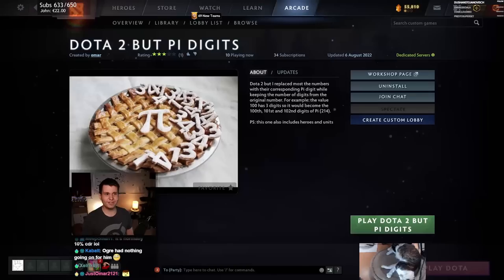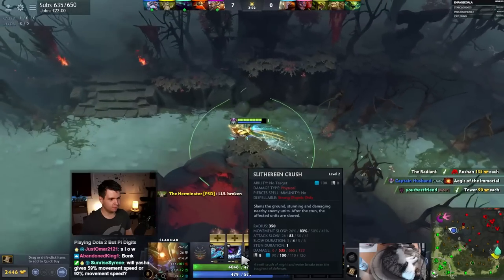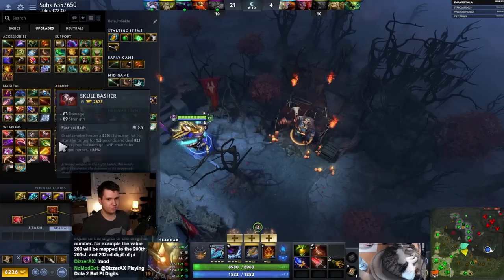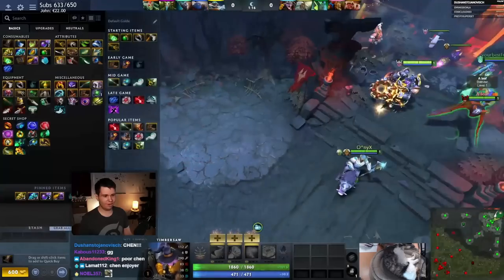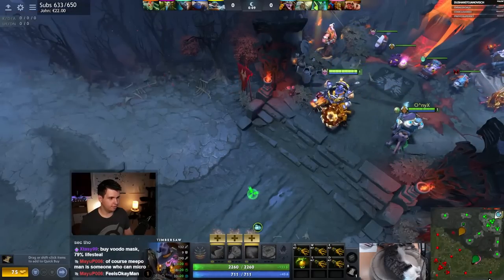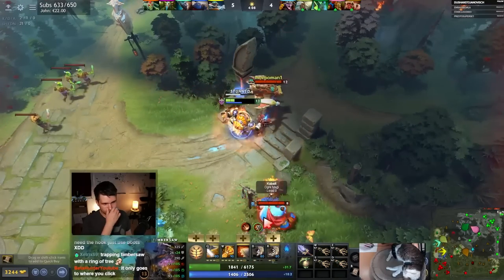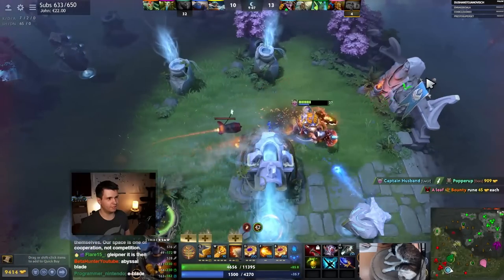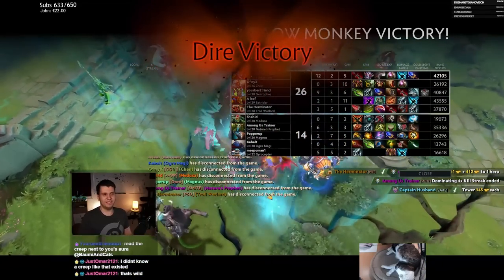Dota 2 But Pi Digits